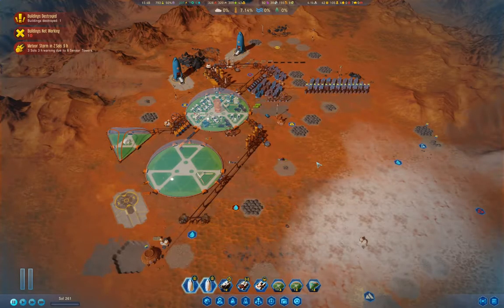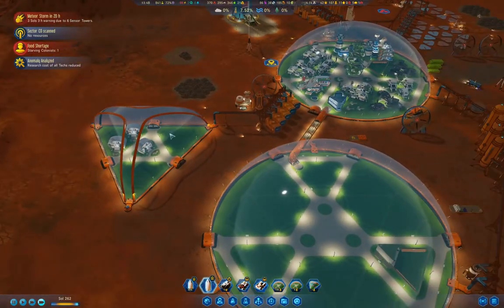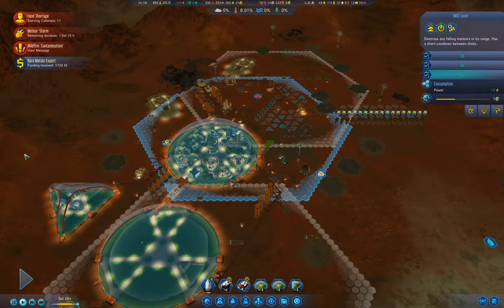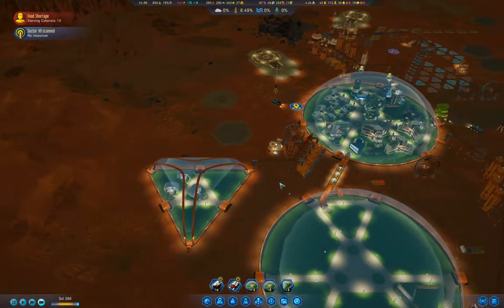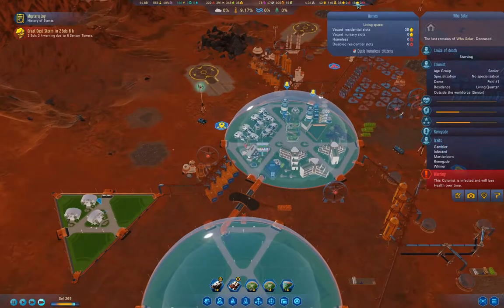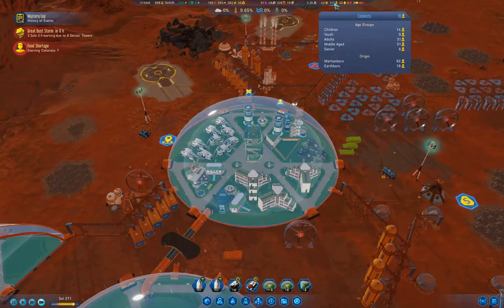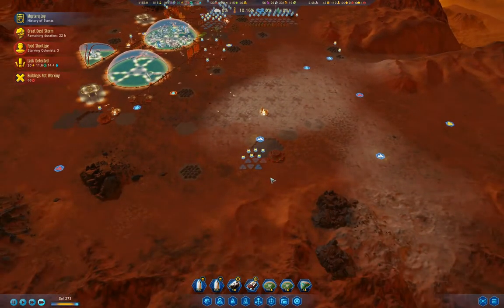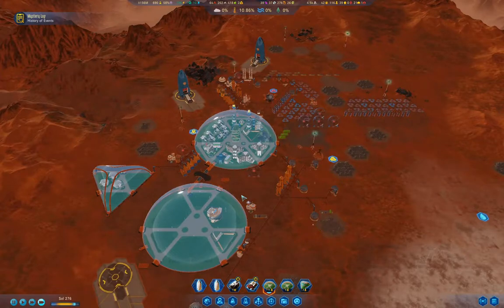Surviving Mars - Masochism #20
Dealing with renegades. And the mystery starts. But we have lots of young'uns being born. Perhaps some education?